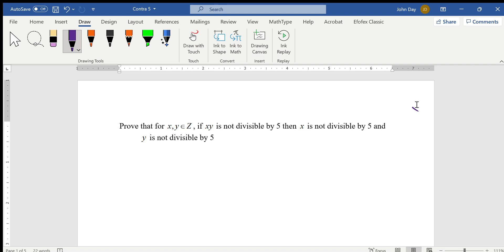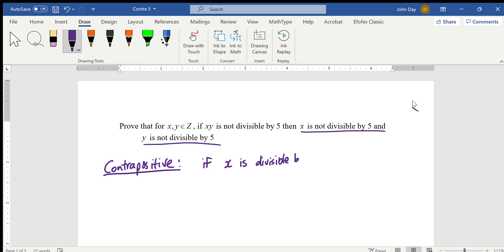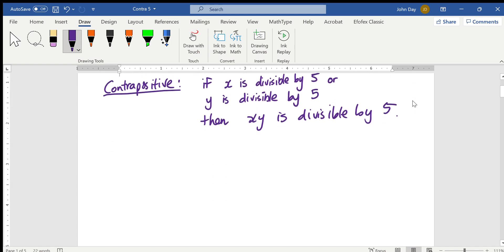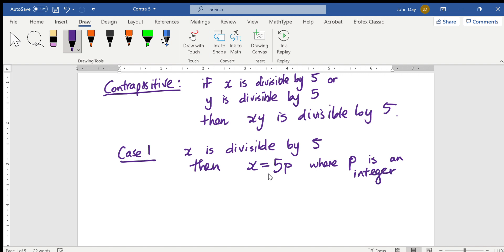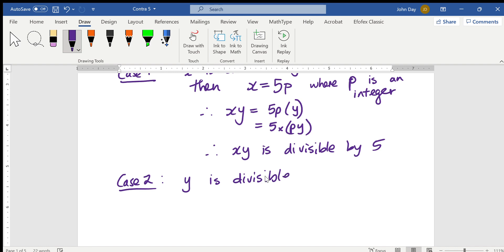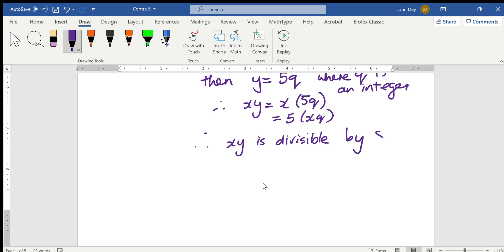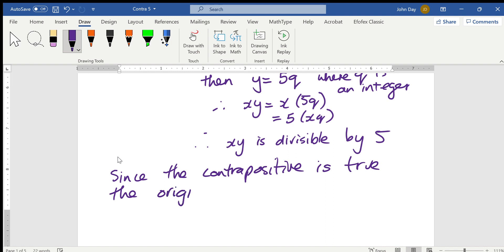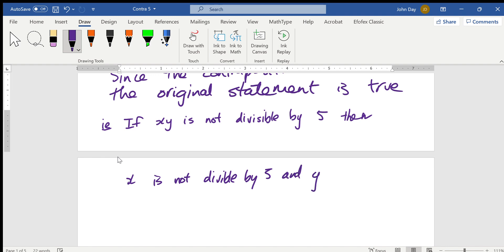Proof by contraposition Q5